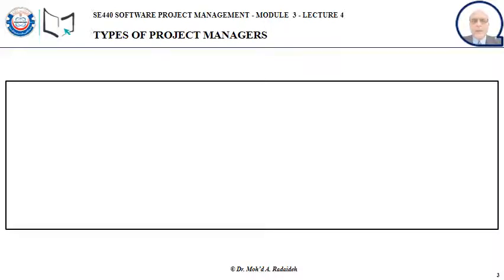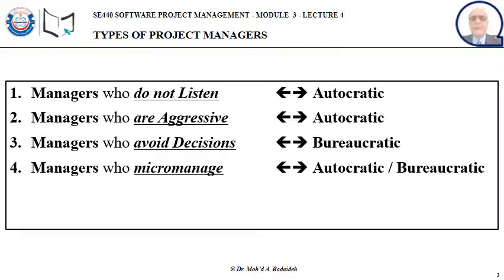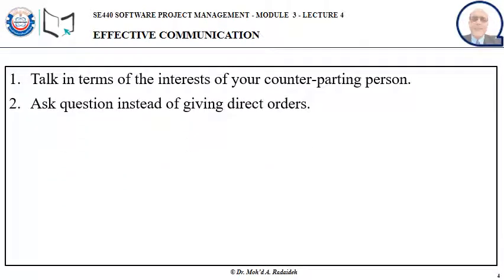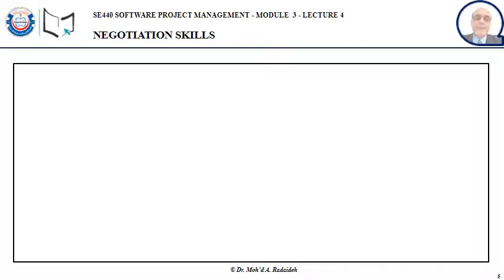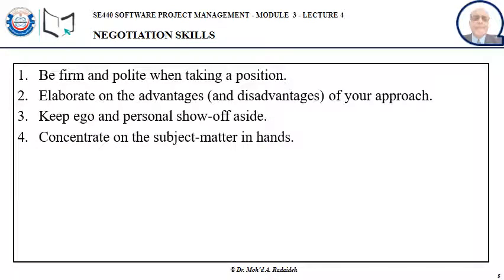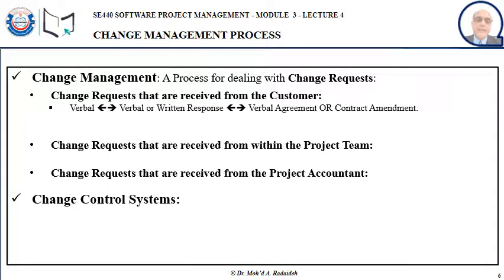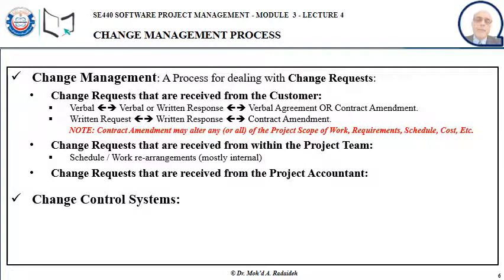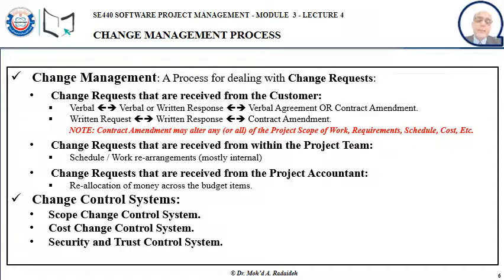SE440 Module 3 Lecture 4